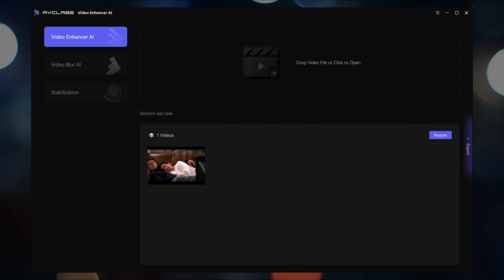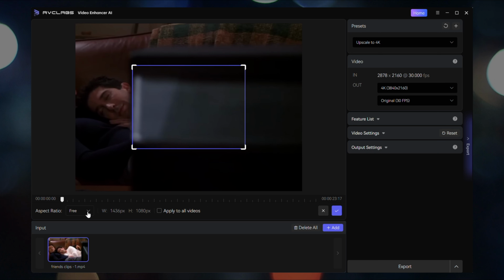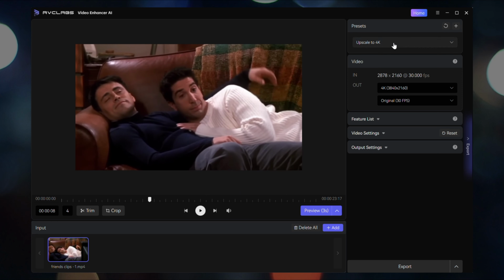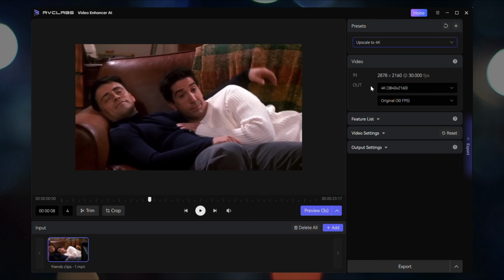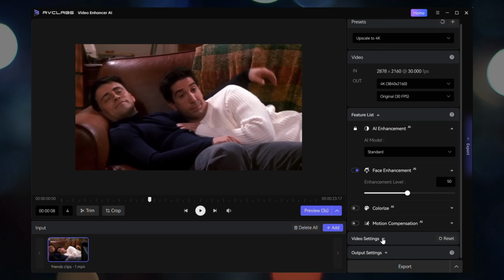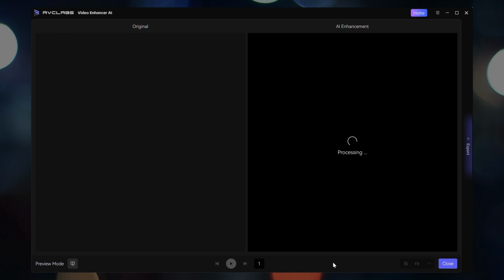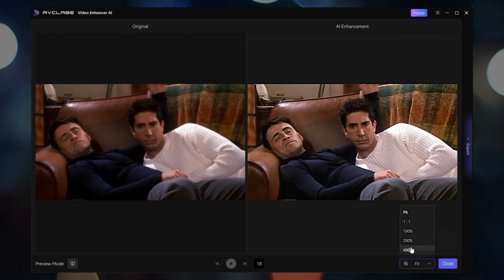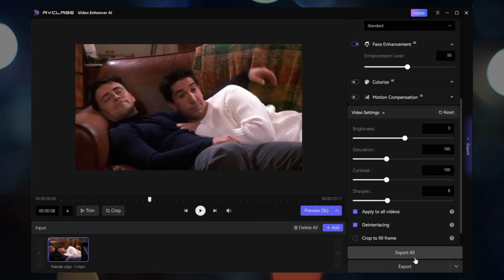Upscale Old 4:3 Videos to 16:9 4K | Old TV to 4K AI Enhancement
Bring your old TV memories back to life. This video shows how to restore blurry 4:3 videos and convert them into 16:9 4K using AI.